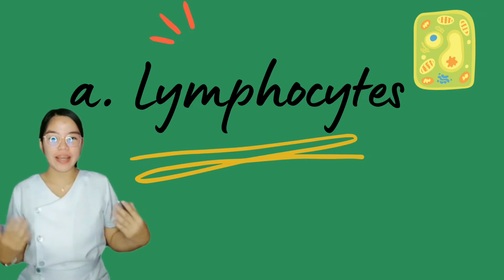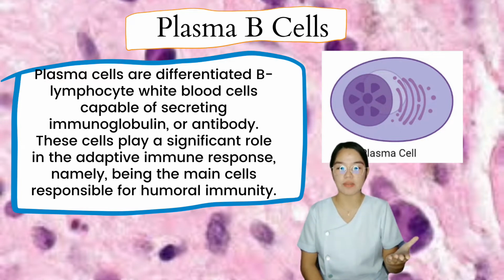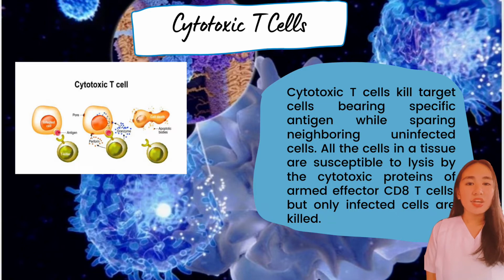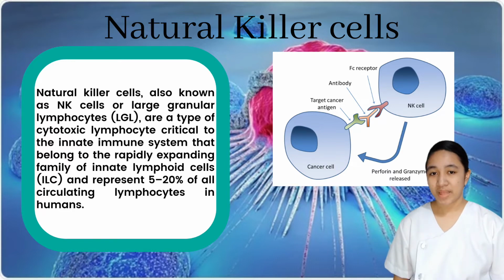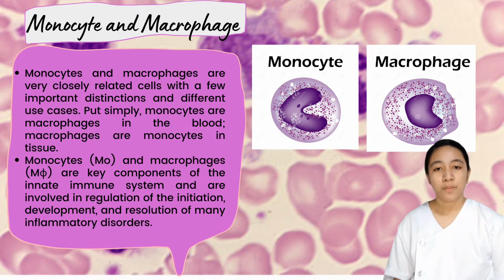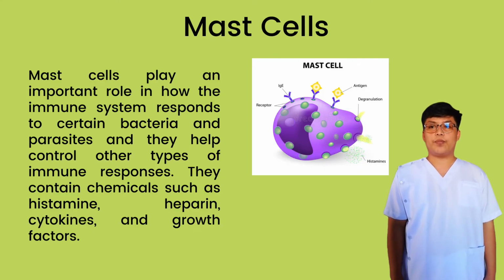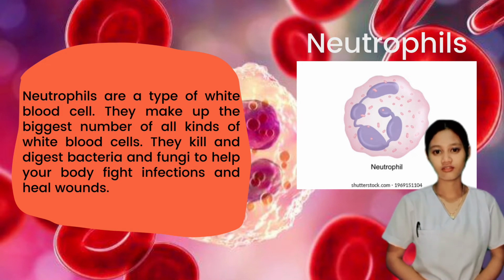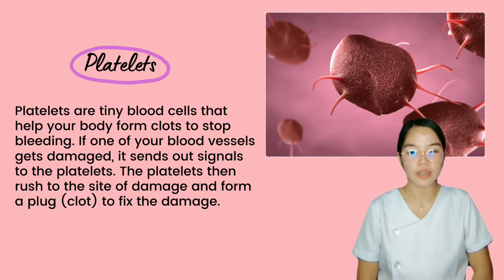Cells of Immunity